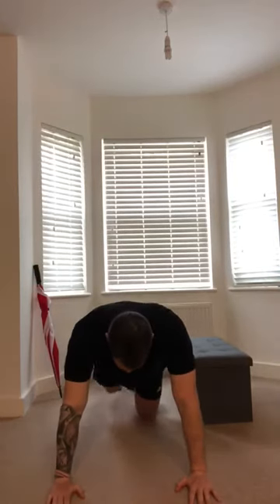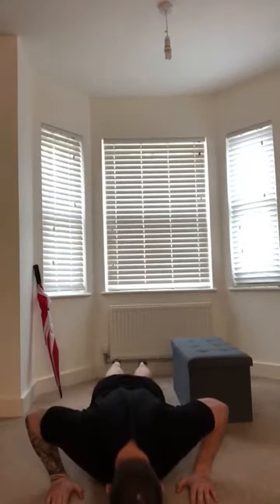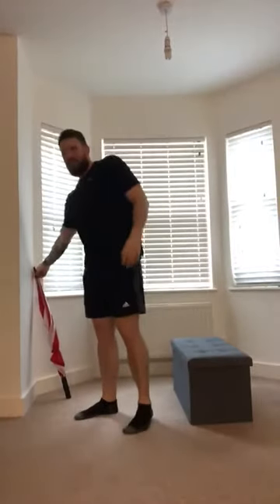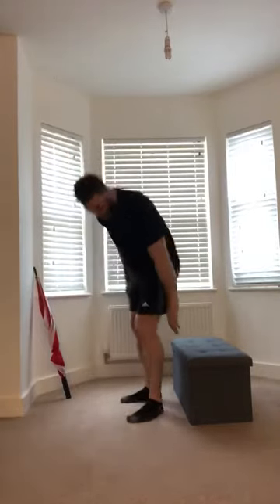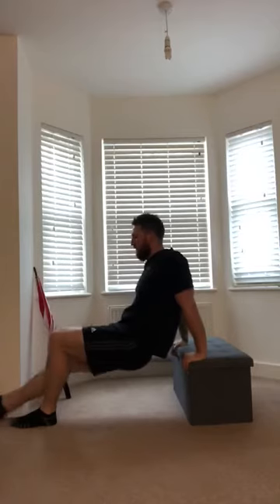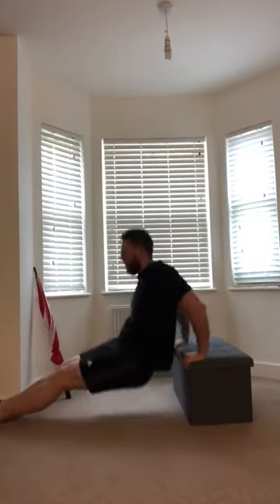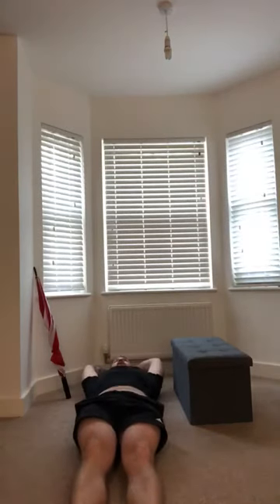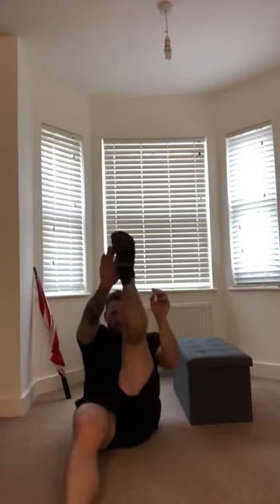Workout #4 - Core & Upper Body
Laurence shows us 5 exercises for a quick 20minute workout, that will get your heart pumping and your abs burning.